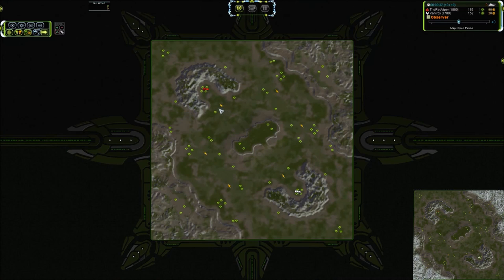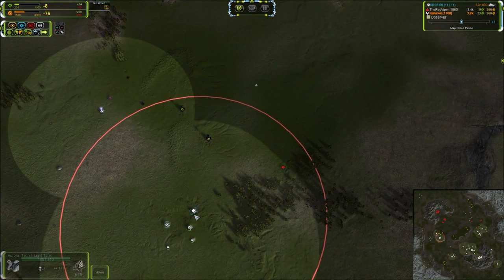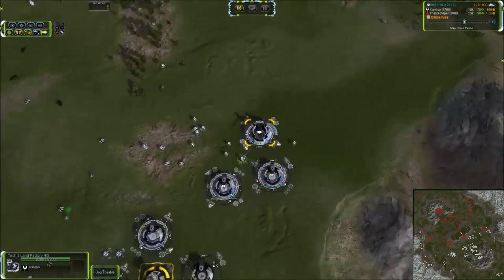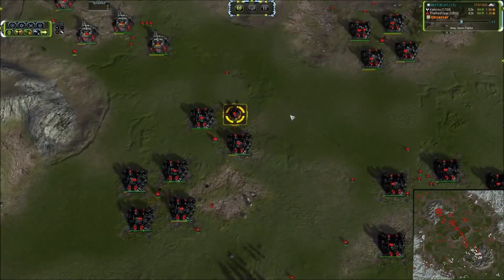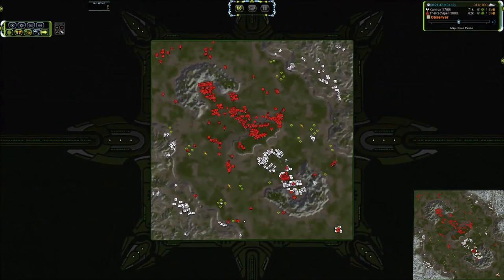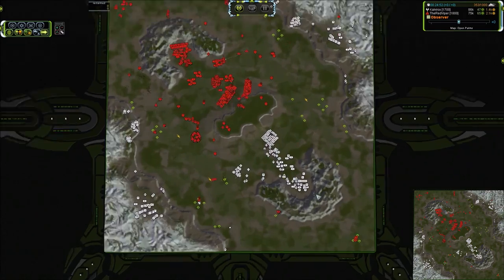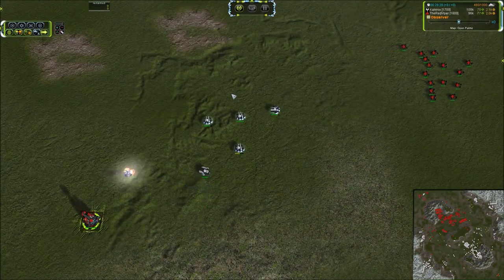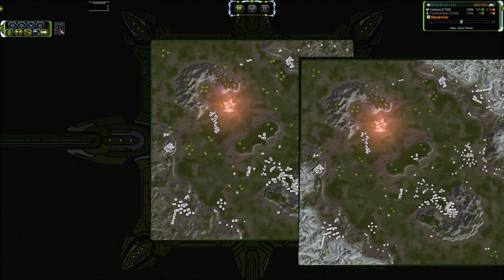Palm Spam Spectacular! - Supreme Commander Forged Alliance